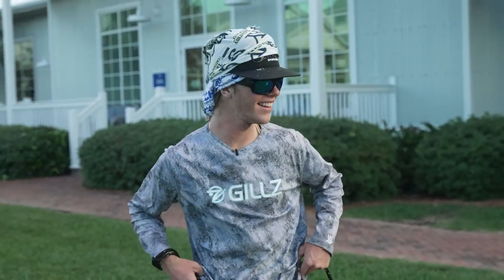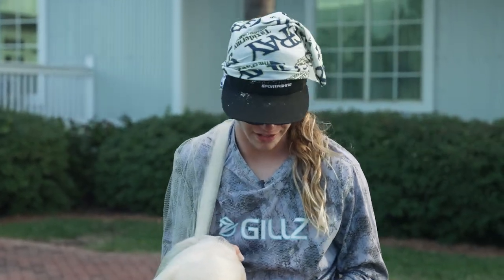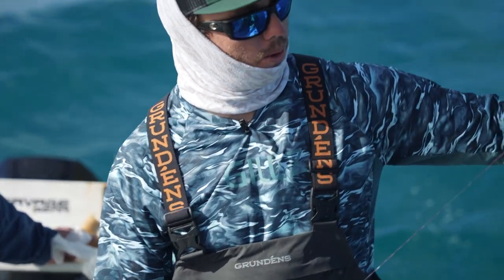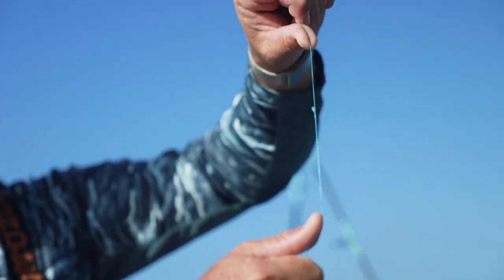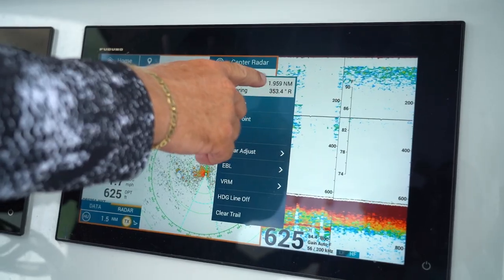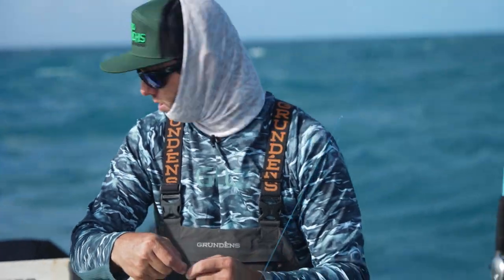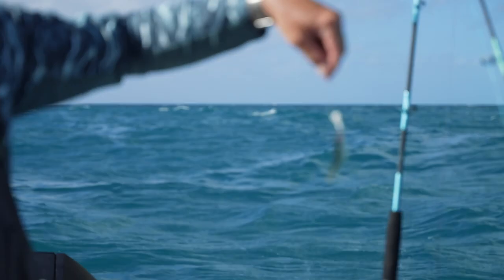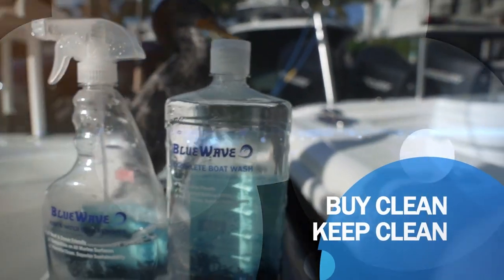How to tie a Bimini Twist and Uni Knot, How to throw Cast Net and more - Two Conchs Online TV/Ep 33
Join the Two Conchs Sportfishing TV team in the Florida Keys for an all new Fish Camp webisode. Learn how to tie a bimini twist, uni knot, throw a cast net and more.